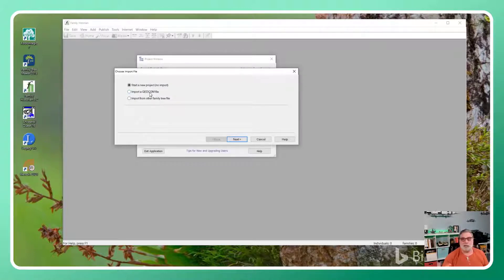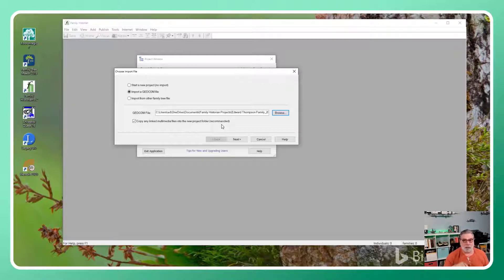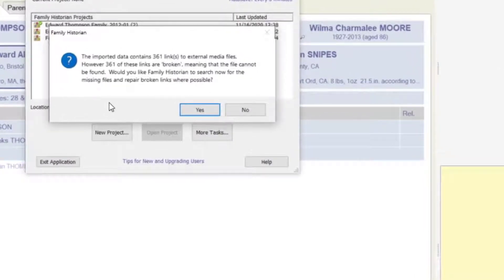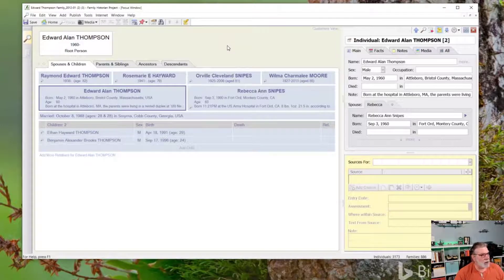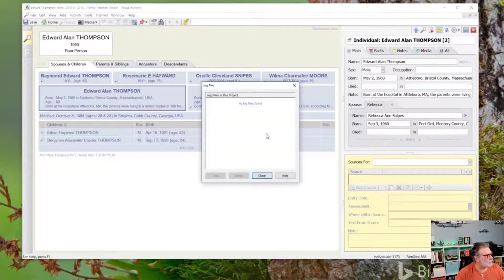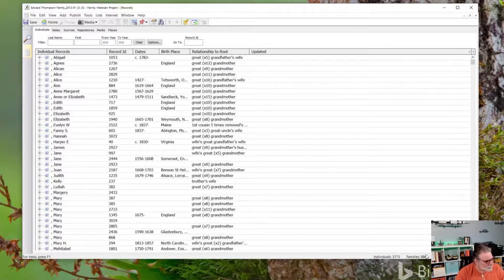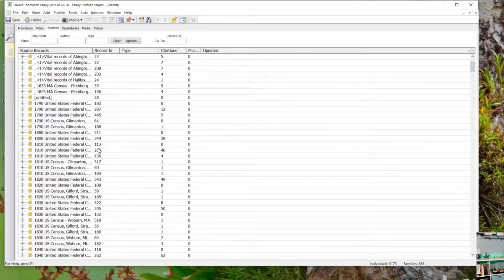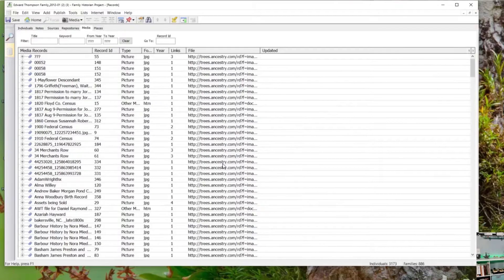Importing a Genealogy GEDCOM File into Family Historian 6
The GEDCOM - you love it, you hate it, but as a genealogy software program, you have to deal with it.

We will talk about why and show how Family Historian 6 handles importing data from ancestry.com